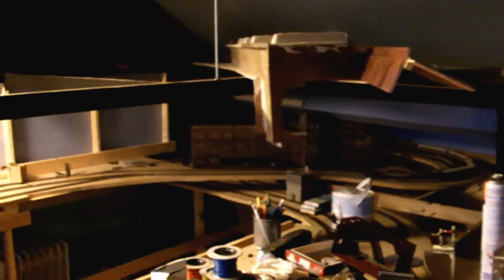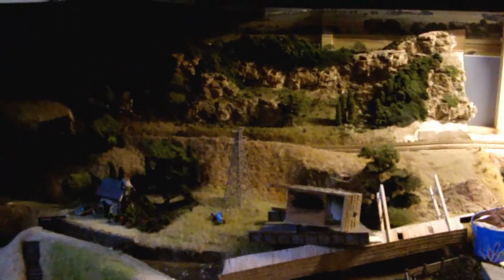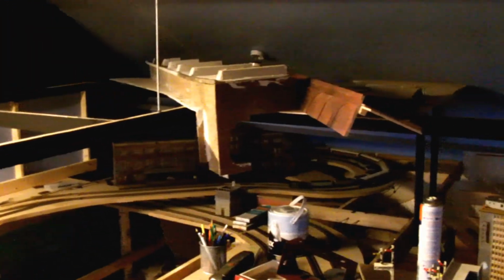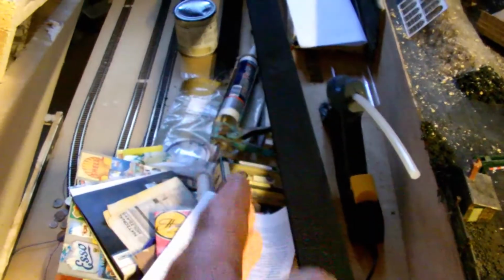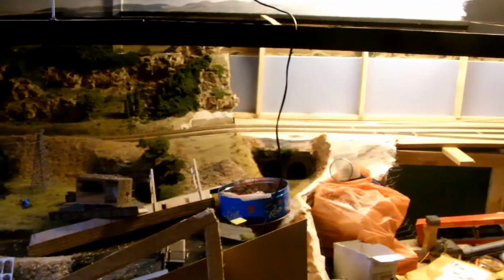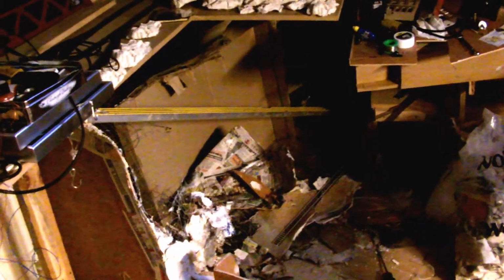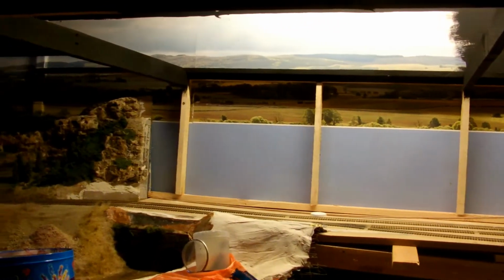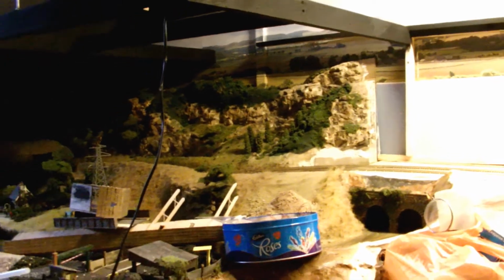CRAWFORD STREET JUNCTION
Welcome back to the building site .